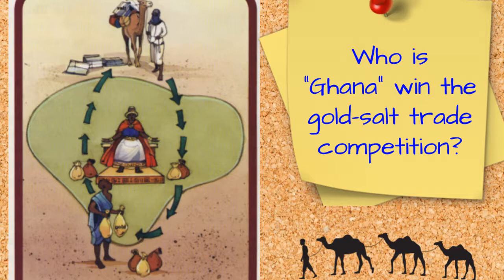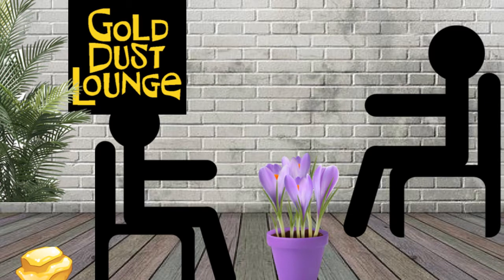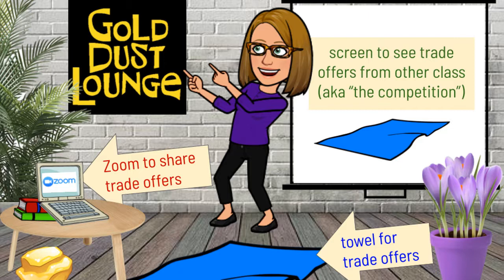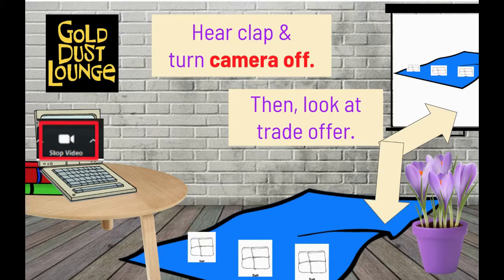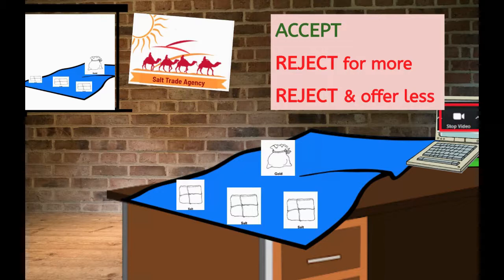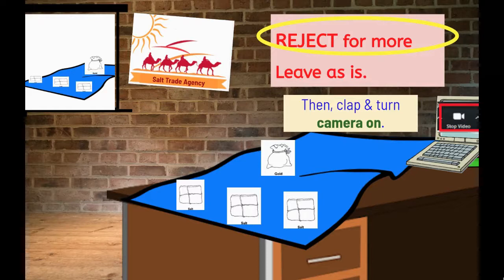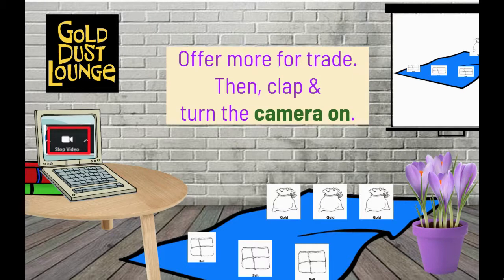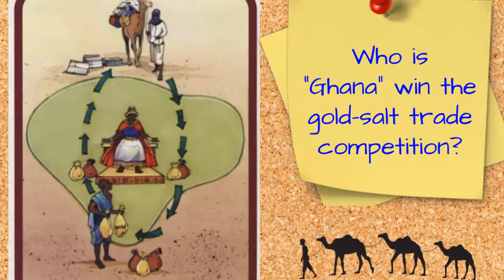Gold-Salt Trade with Zoom